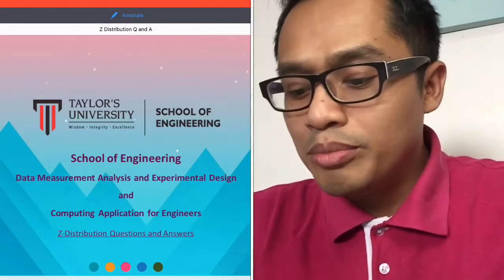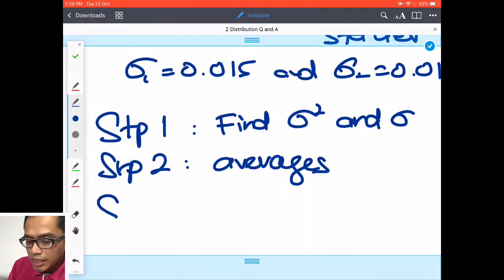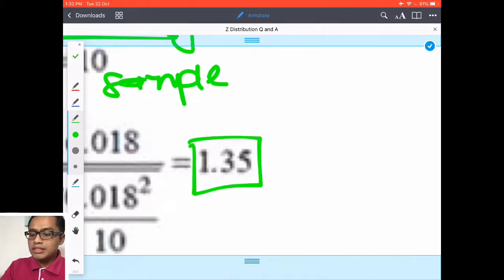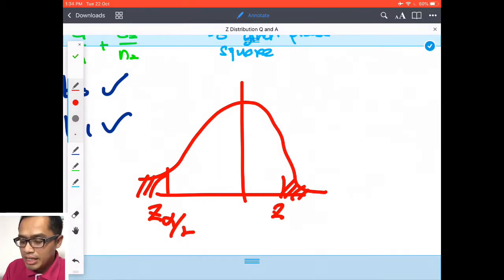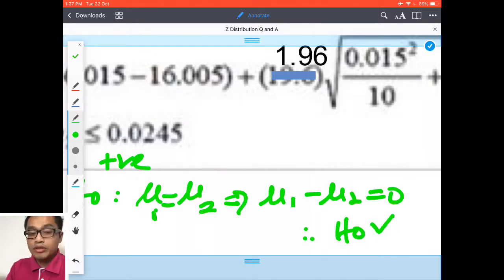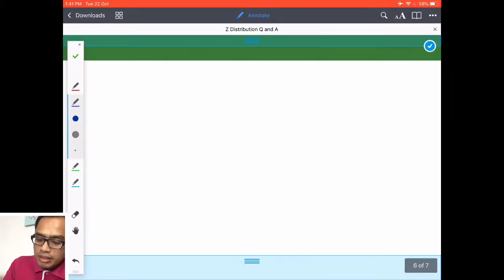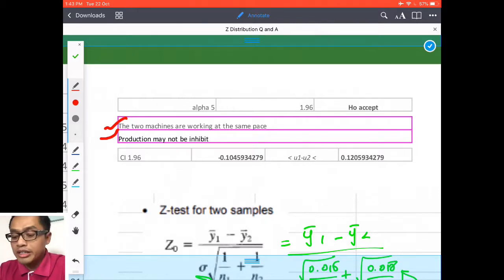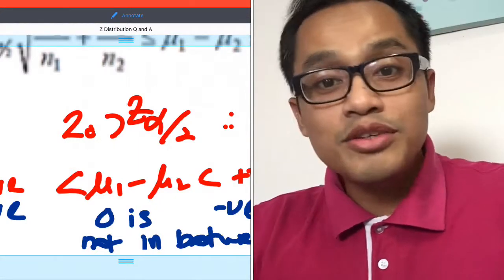Z Distribution Questions and Answers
This is Z Distribution Questions and Answers intended for School of Engineering, Taylor’s University, Malaysia